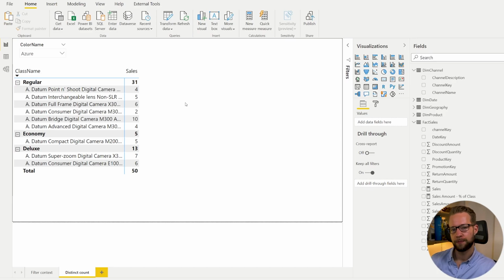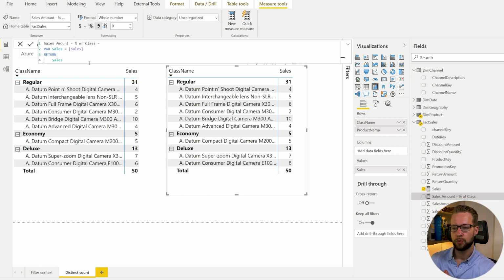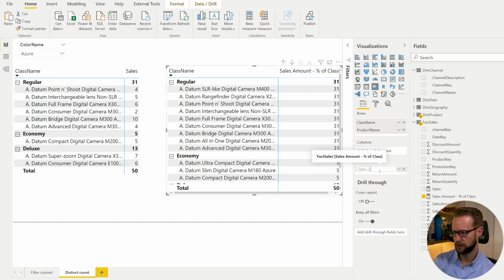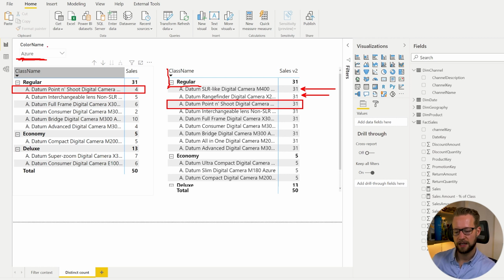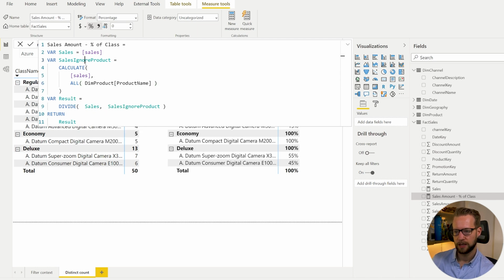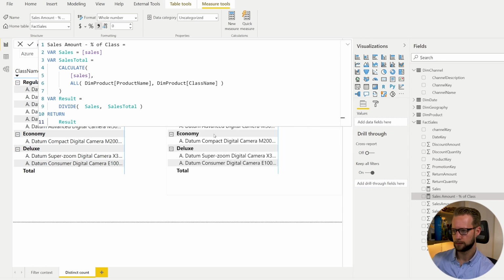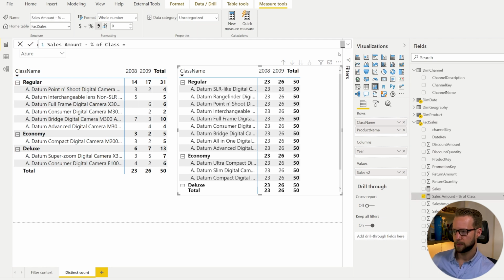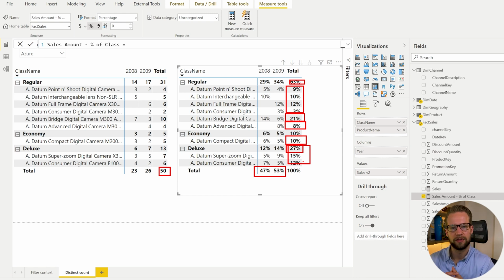Understanding CALCULATE in DAX: Percentage of Total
This video shows different ways for calculating the percentage of a total in DAX. Using different methods you can manipulate the evaluation context using CALCULATE.